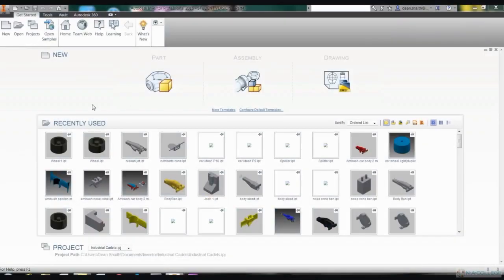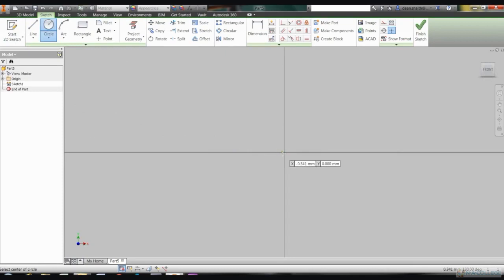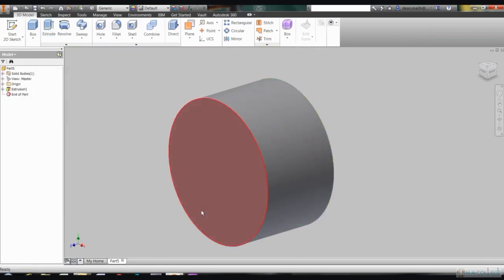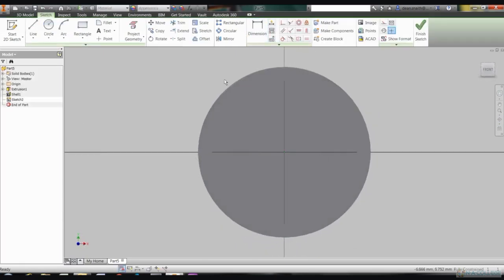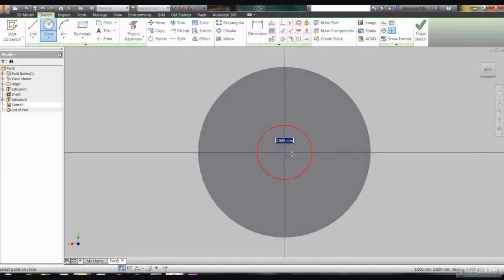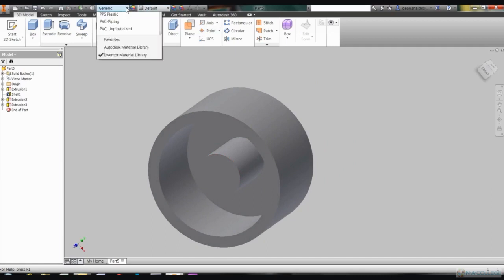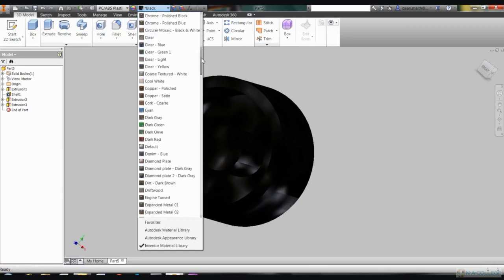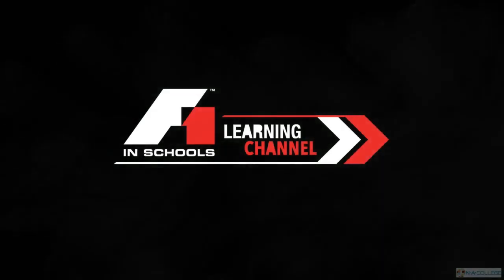Creating a car wheel